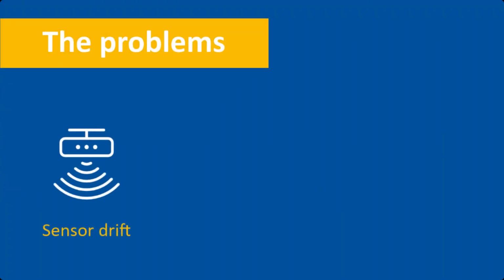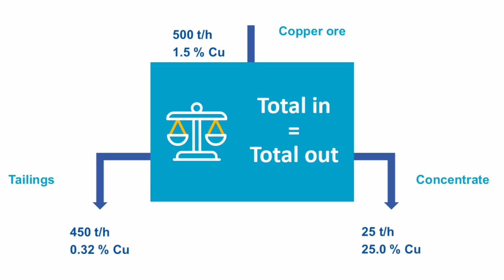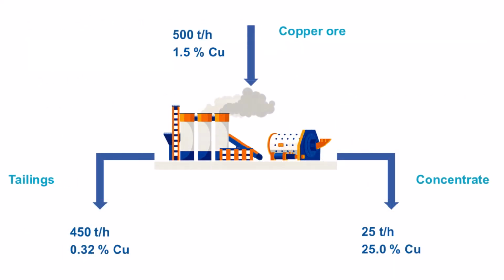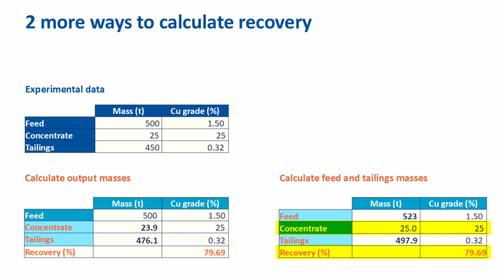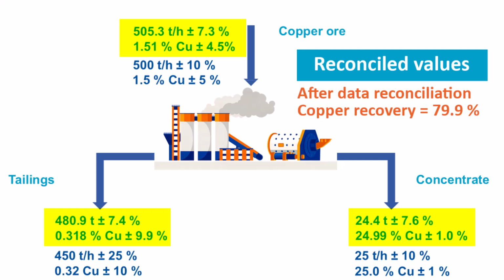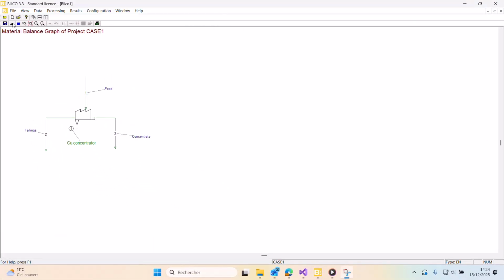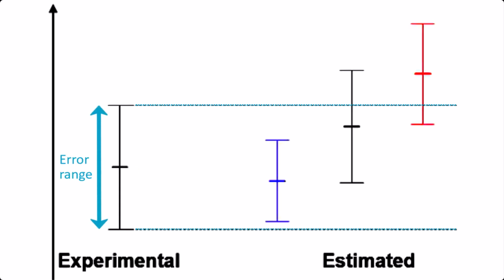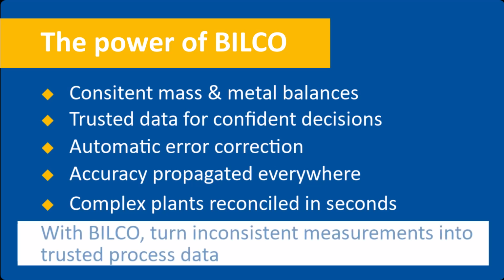Data reconciliation by mass balance: a demo for a copper concentrator plant with BILCO software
mining mineralprocessing miningsoftware mineralprocessingsoftware massbalance datareconciliation

BILCO is the only data reconciliation by mass balancing software that calculates all stream properties (flowrates, particle sizes, and compositions) in a single calculation.

In this demo, you will discover how BILCO, CASPEO’s data reconciliation software, simplifies one of the biggest challenges in mineral processing and extractive metallurgy: transforming inconsistent process data into reliable, coherent information.

We will walk through an example applied to a copper concentrator plant to learn how to transform unreliable measurements into accurate mass balances and see how easily BILCO delivers fast and accurate results.

In this copper concentrator example, we show how measurement errors create impossible situations (190 kg more copper out than in!) and why traditional methods give 5 different recovery values. BILCO reconciles all data simultaneously to deliver one accurate, reliable answer: 79.9 % recovery.

Learn how BILCO:
🔹 Uses all available measurements, not just partial data
🔹 Adjusts values according to measurement uncertainties
🔹 Enforces material conservation (Total In = Total Out)
🔹 Improves confidence levels through data redundancy
🔹 Delivers results in under 5 seconds

How BILCO works:
🔹 Uses ALL measured data simultaneously
🔹 Weights adjustments by measurement uncertainty
🔹 Propagates accuracy: precise measurements improve uncertain ones
🔹 Reduces final errors across all reconciled values
🔹 Provides color-coded quality indicators for instant insight

Why Engineers choose BILCO:
🔹 Intuitive flowsheet drawing interface
🔹 Automatic abnormal value detection
🔹 Customizable constraints for specific processes (leaching, phase transfers)
🔹 Direct Excel export for reporting
🔹 Foundation for accurate process modeling & simulation
🔹 Hours saved vs manual reconciliation

BILCO is a mining industry software used in mineral processing and extractive metallurgy worldwide.

Applications beyond this demo:
🔹 Chemical analysis reconciliation
🔹 Mineralogy balancing
🔹 Particle size distribution analysis
🔹 Sampling strategy optimization
🔹 Material flow analysis
🔹 Multi-component modeling (elements, minerals, compounds)

Flotation plant balance
Hydrometallurgical plant balance
Mineralogy fitting with chemistry
Pollution balance
Grinding and flotation plant balance
Chemical plant balance
Slurry management
Metallurgical accounting